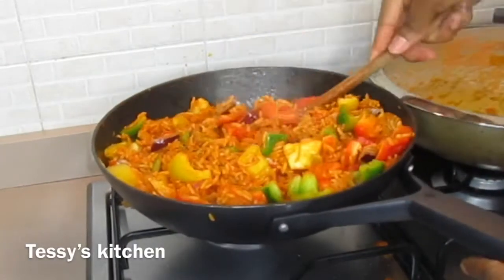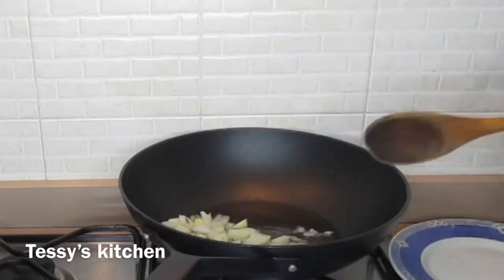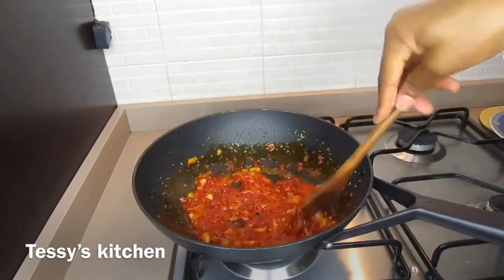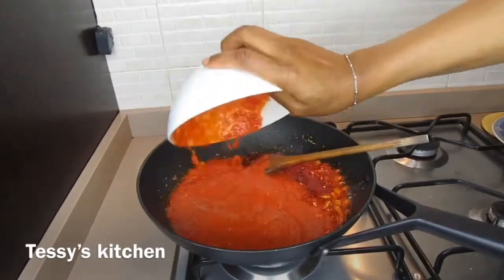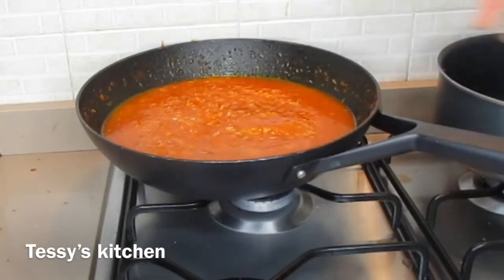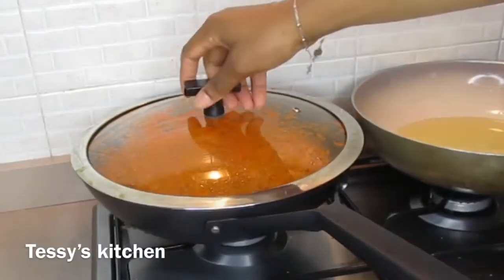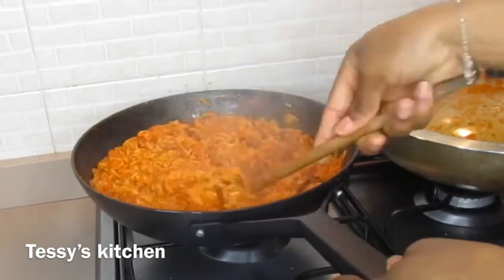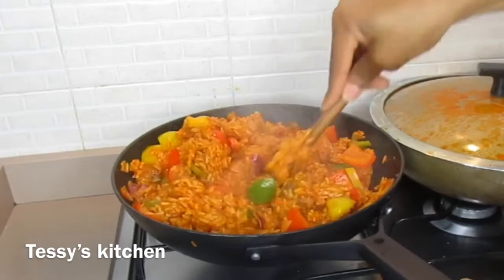Plantain Bell Pepper Jollof Rice Recipe |Vegan Friendly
Ingredients
Rice
Bell pepper mixture
Fresh tomatoes
Garlic
Ginger
Onion
Thyme
Rosemary
Curry
Vegetable oil
Plantain
Bay leaf
Vegetable cubes
Salt
Tomatoes paste